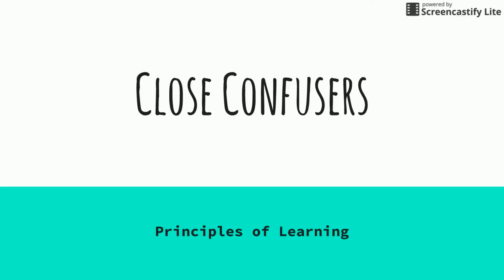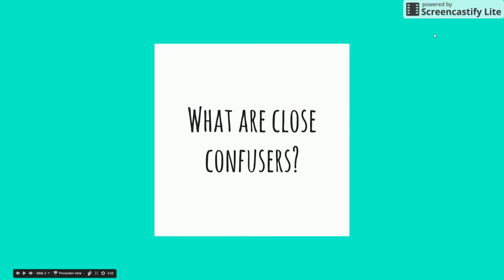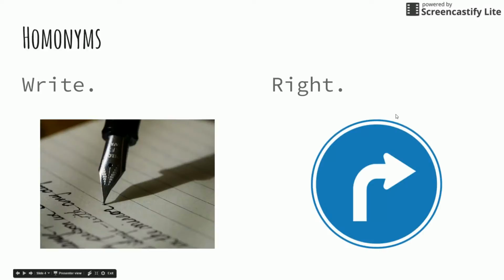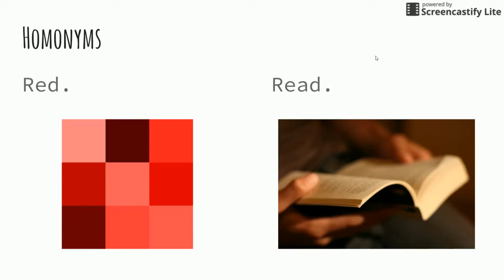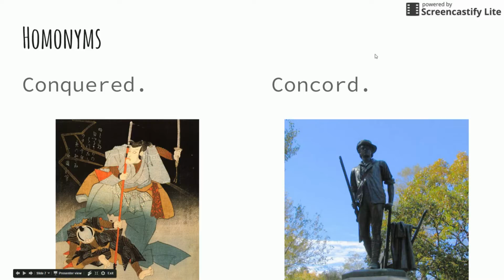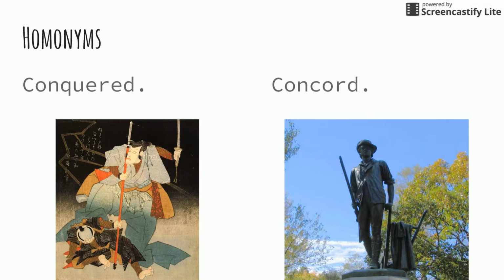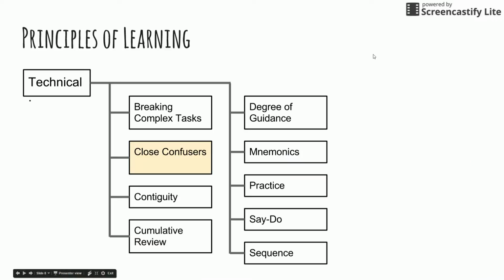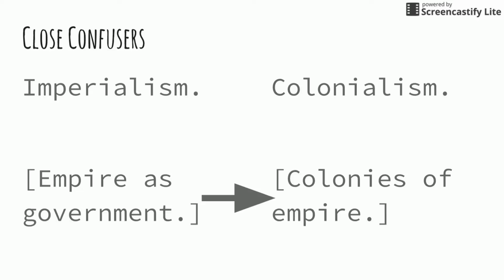Close Confusers - Principles of Learning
This week we take a look at close confusers, one of Saphier's Principles of Learning.